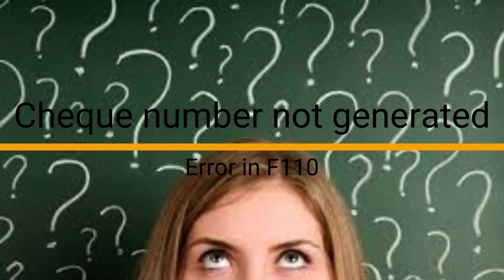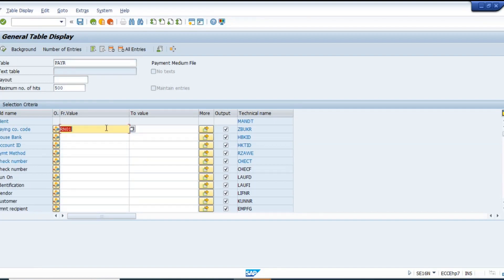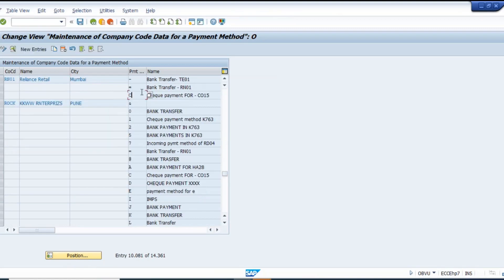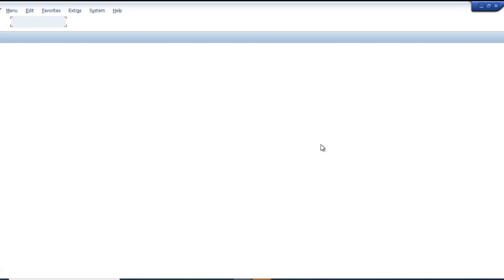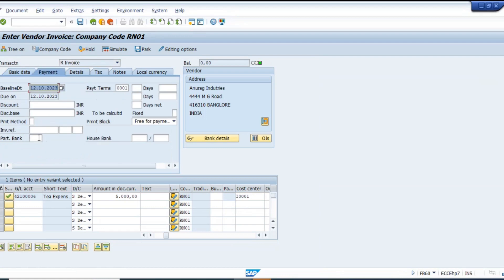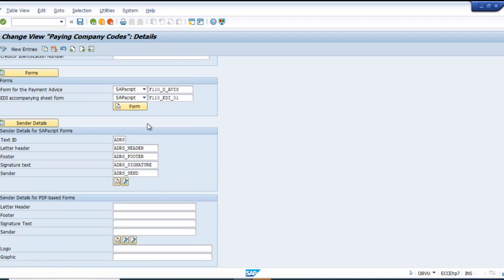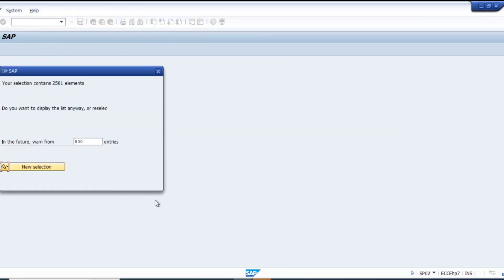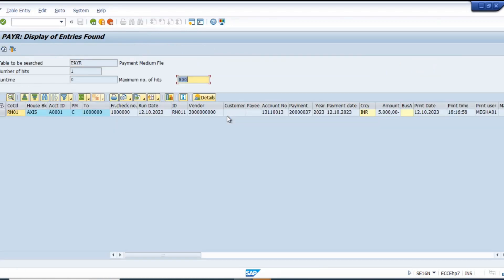SAP APP issue in Cheque generating | DS SAP FICO CLASSES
With payment method C "Check/Cheque" system is not generating check and payment advice through F110 Automatic payment program.